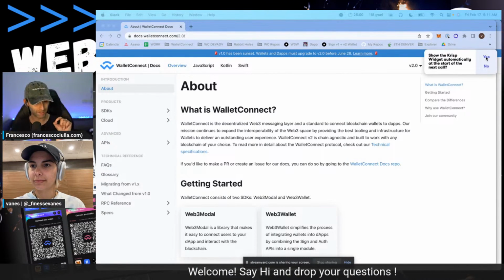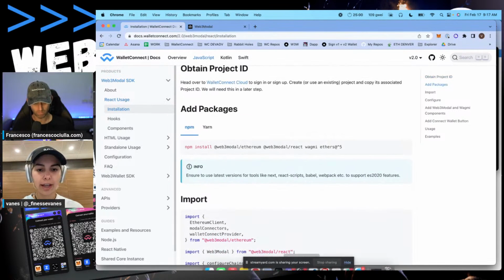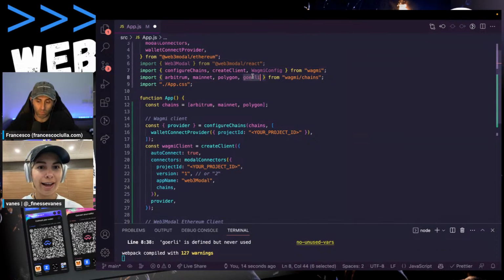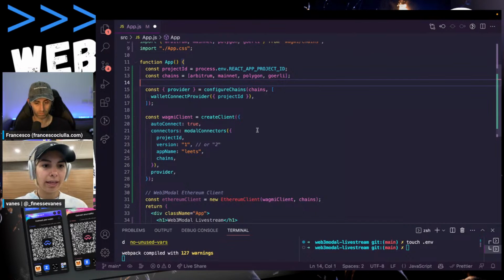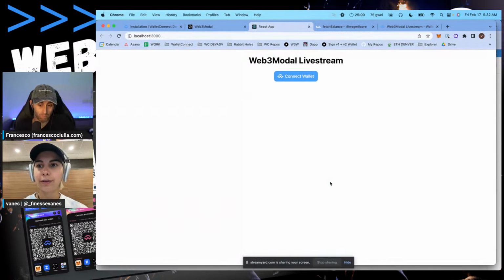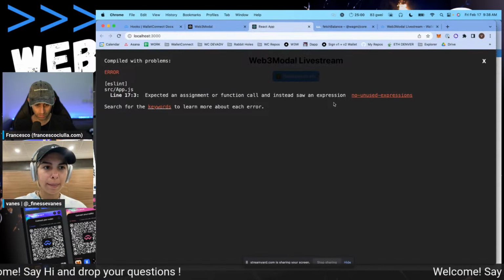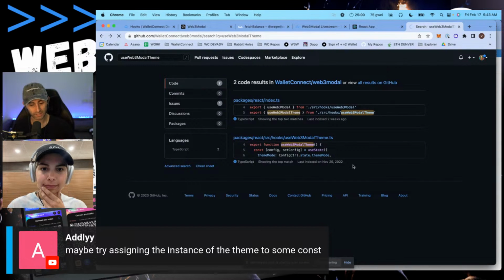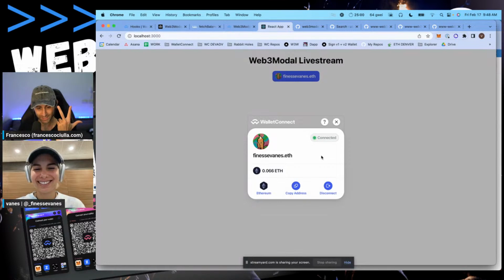The Power of Web3modal - WalletConnect in Action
0:00 Intro
3:00 Setting started. Project initialization
7:31 Quickstart live coding. Hello world. Add Connect Wallet Button
23:35 Web3modal hooks themes. Debugging (solved at the end)...